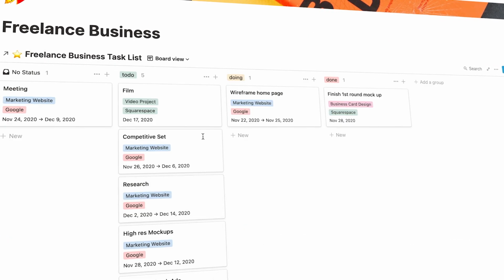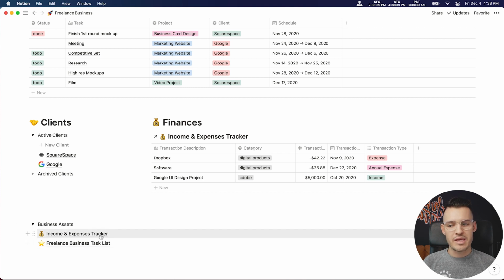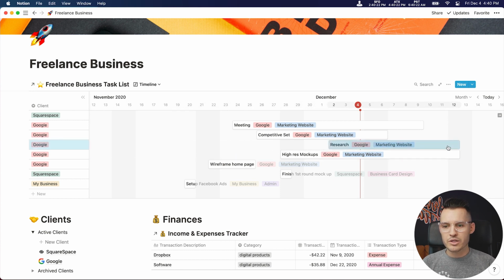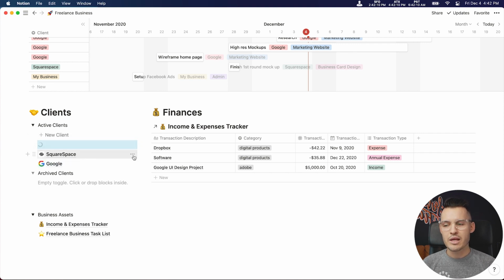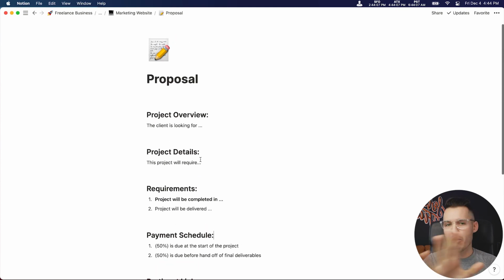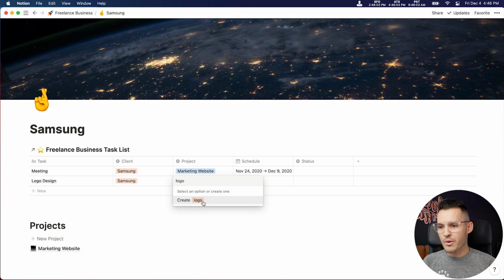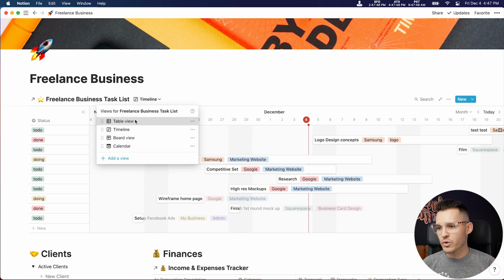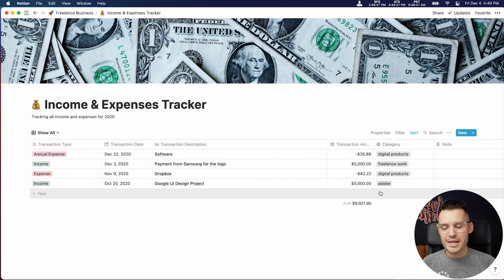Total Freelance Workspace in Notion | Notion Tutorial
All you freelancers out there, how do you manage your day to day operations as a creative and business owner at the same time? I use Notion for everything in my life so I figured why not use it for freelancing as well. In this video, I cover my Notion template for freelance business that includes clients, projects, to-dos, calendars, timelines, finances, and more.